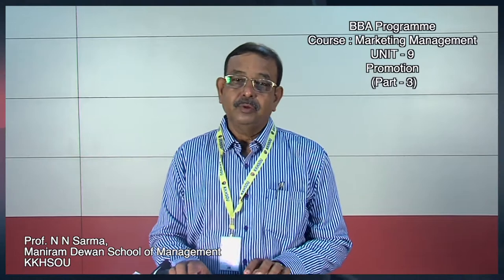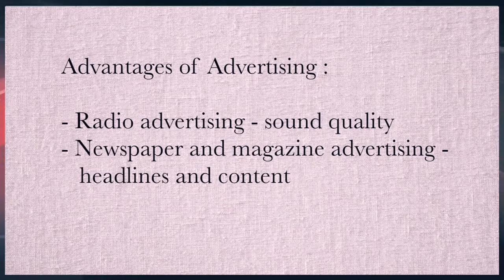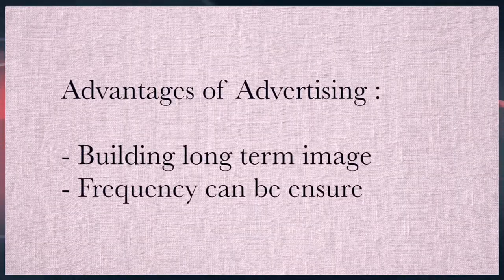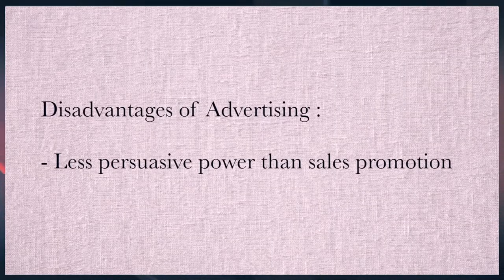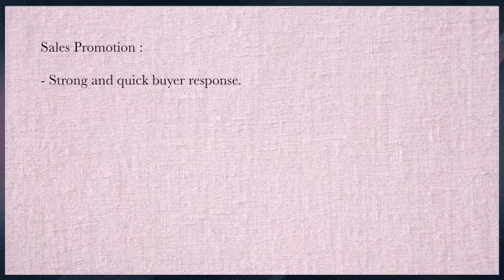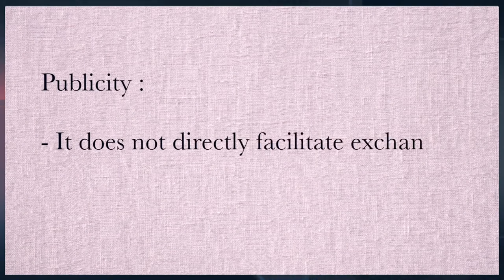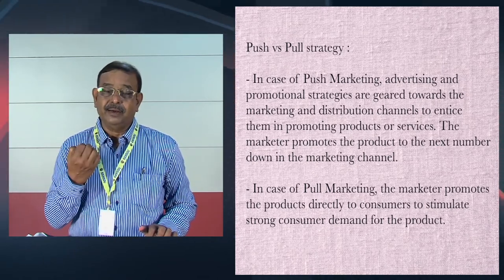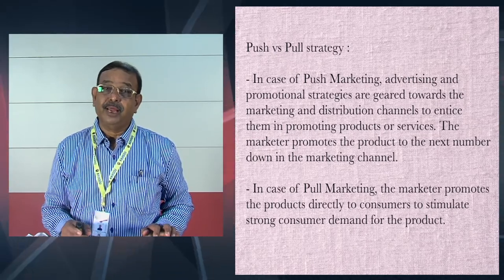BBA Programme, Course : Marketing Management, Unit-9, Promotion, (Part- 3)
Presented by Prof. N. N. Sarma, Maniram Dewan School of Management, KKHSOU. Edited by : H. Mout.